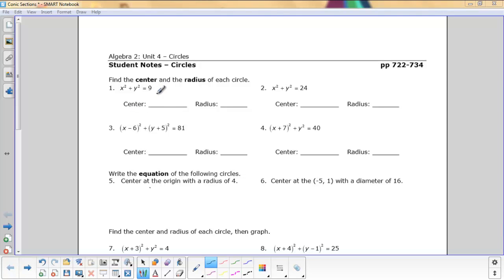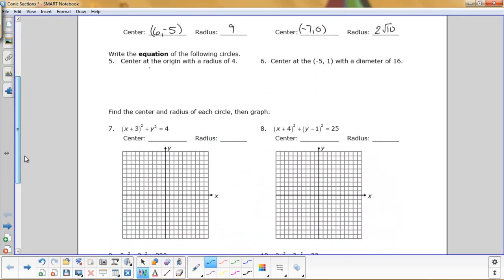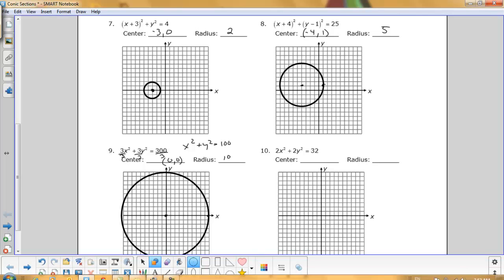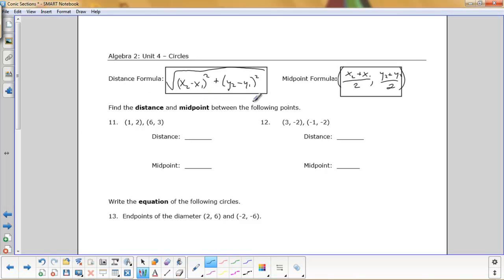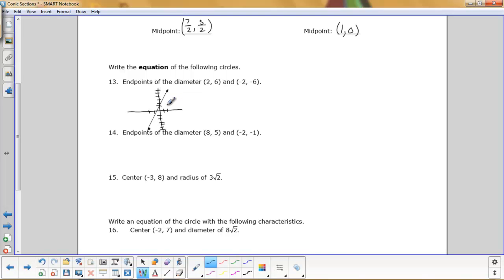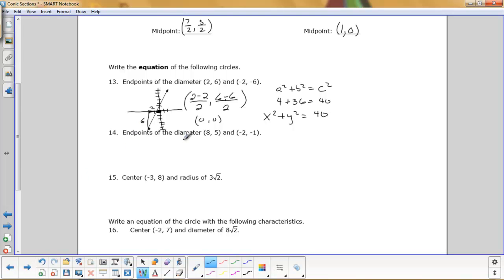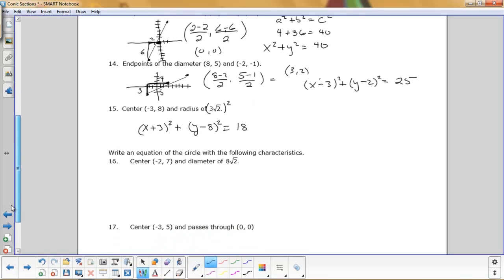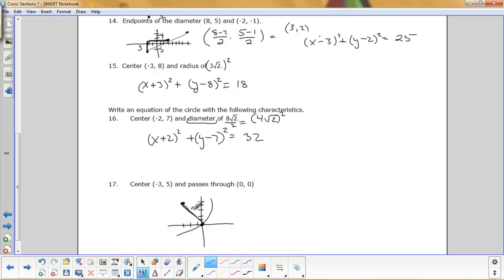Student Notes Circles Day 1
Circles 1